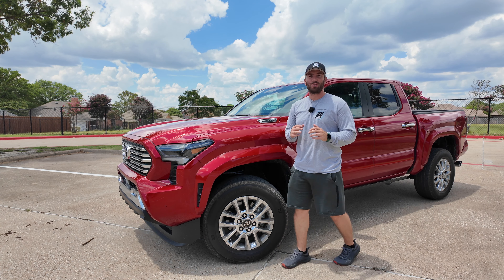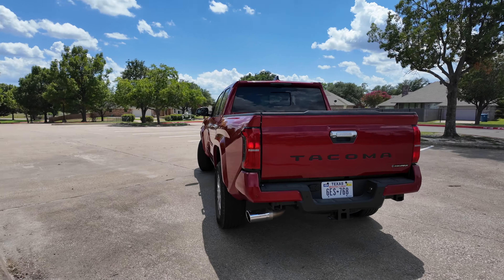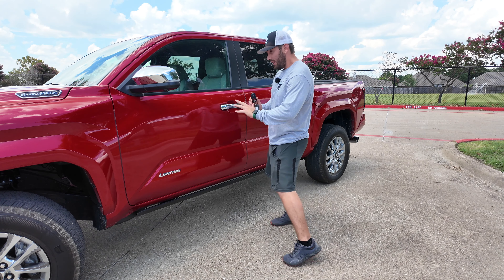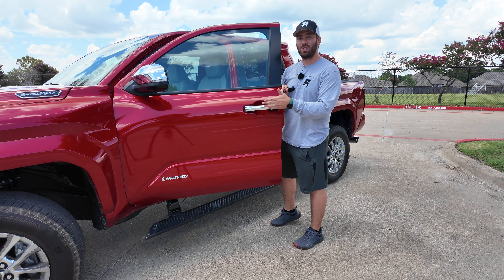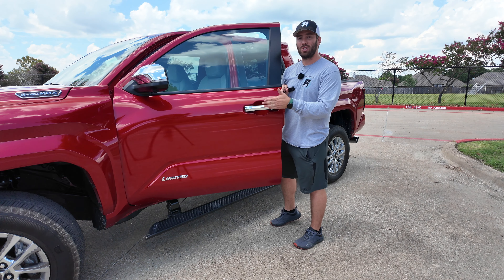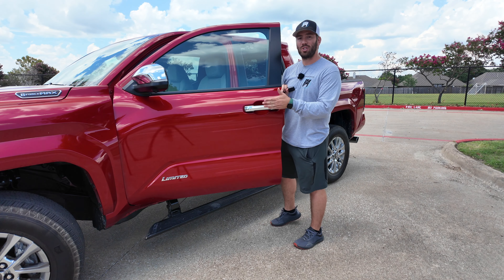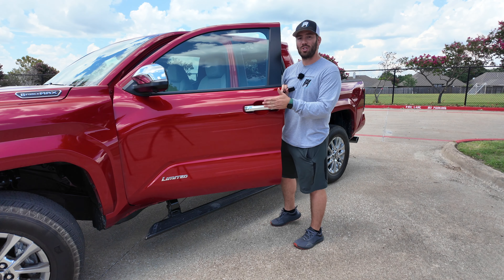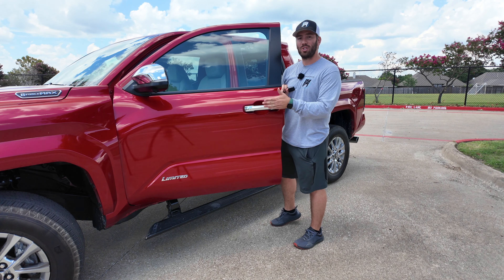Lots to Like! | All-New Toyota Tacoma Hybrid MAX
The long awaited redesigned 2024 Toyota Tacoma is finally here! There's a lot of new surprising updates but also some that seem refreshingly similar and typical Toyota. Overall, I like what Toyota did with this generation and all of the available trim levels they offer so people can find exactly what fits their desires. This top end Limited Hybrid MAX trim comes fully decked out and more luxurious than I ever imagined the Tacoma to be.

5 in 1 tool (tire pressure, seatbelt cutter, flashlight, etc)

CHAPTERS
0:00 - New Tacoma!
0:24 - MSRP and exterior
3:09 - Truck bed
5:22 - Key fob and front seats
8:08 - Back seats
10:40 - Interior features and details
19:50 - Powertrain Specs
21:33 - POV driving impressions
27:02 - Closing thoughts